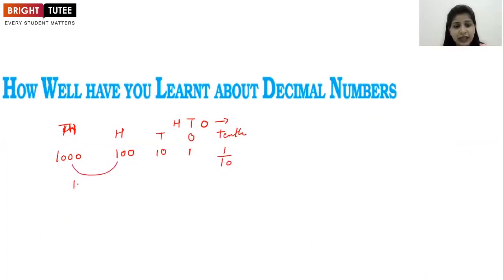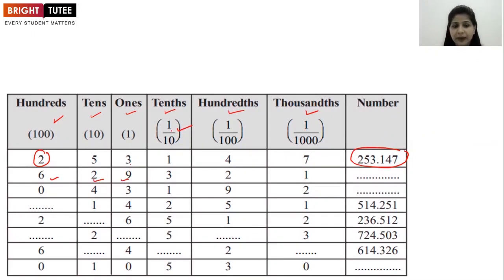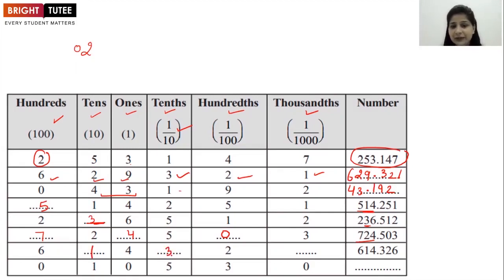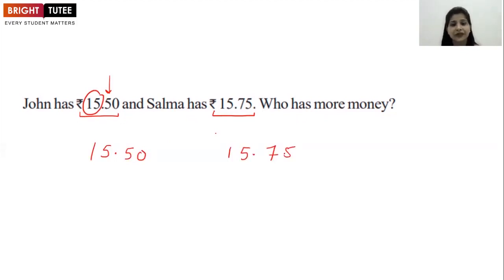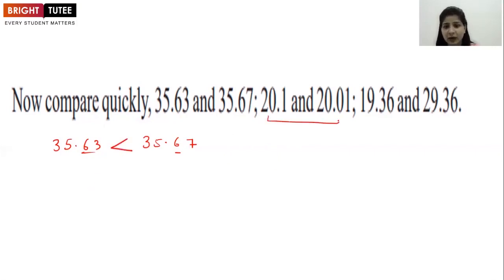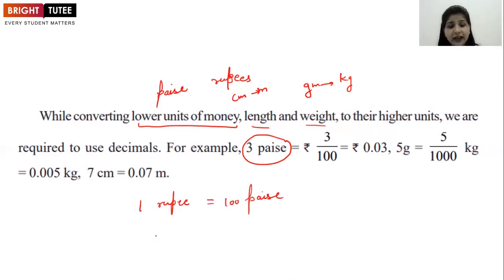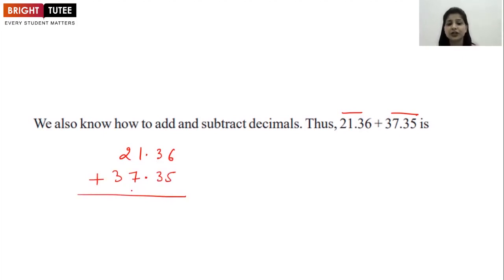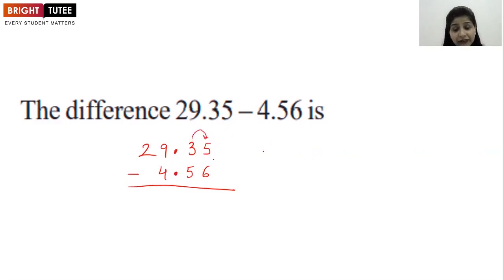05 1 How Well Have You Learnt About Decimal Numbers Part 1